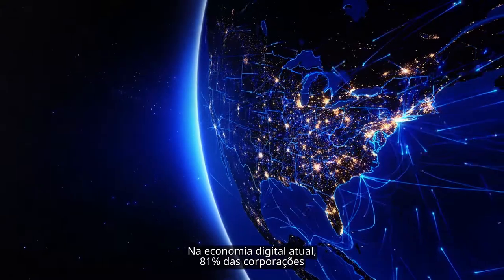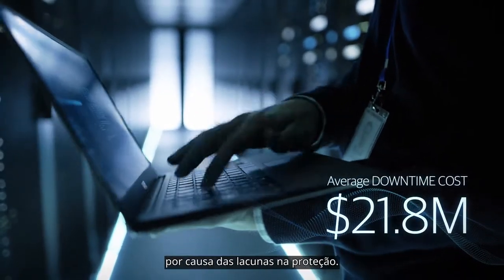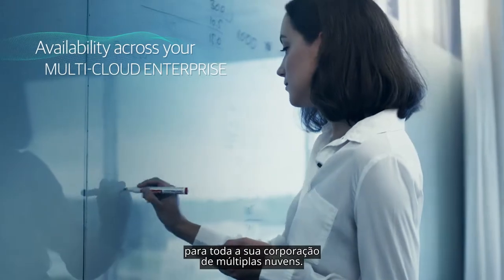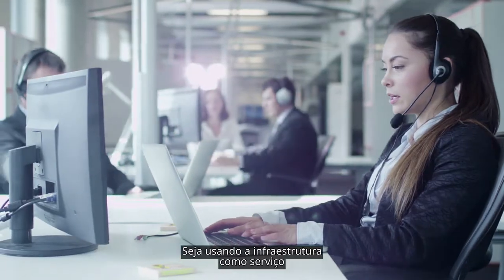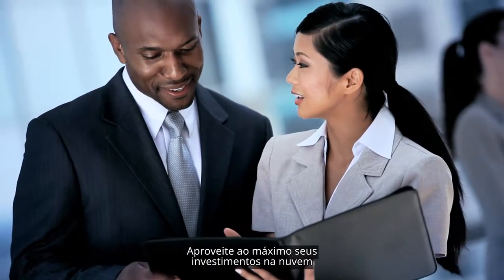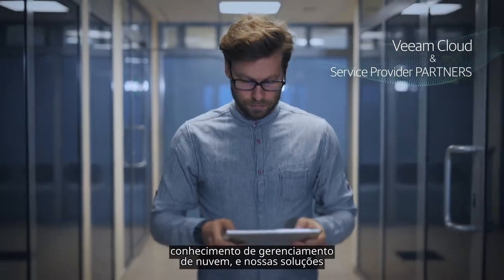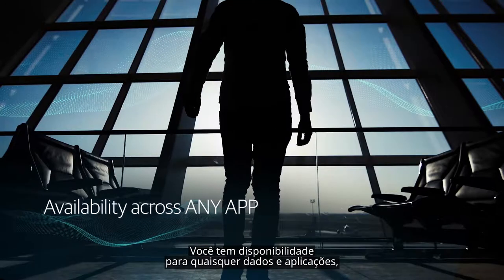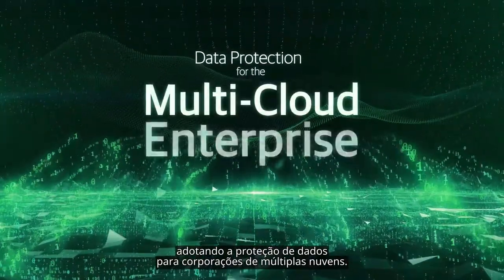A melhor em proteção de dados para corporações de múltiplas nuvens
A Veeam oferece soluções de proteção de dados para corporações com múltiplas nuvens por meio de nossas poderosas parcerias e integrações totais de tecnologias com os principais provedores de nuvem, incluindo AWS, Microsoft Cloud, IBM Cloud e mais de 16.000 provedores de nuvem gerenciada.